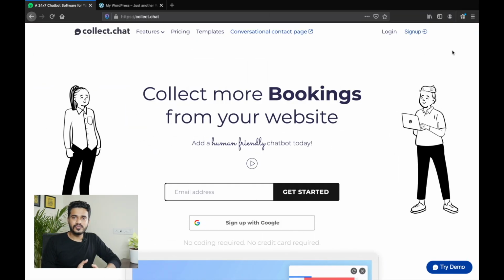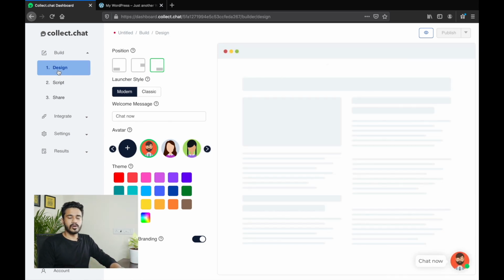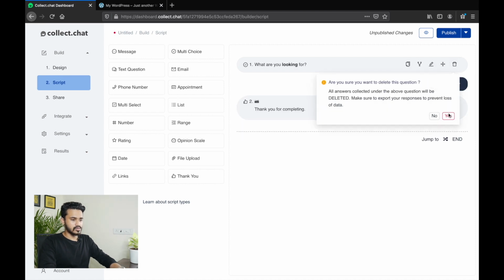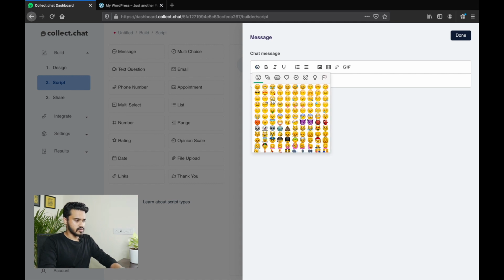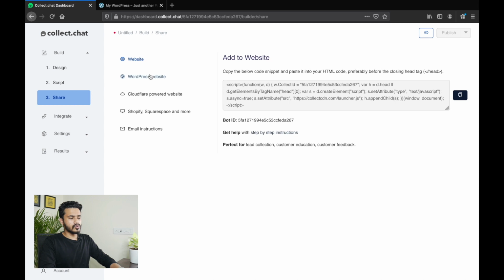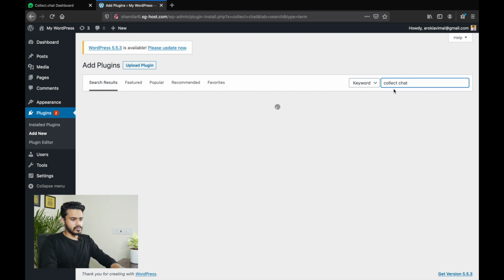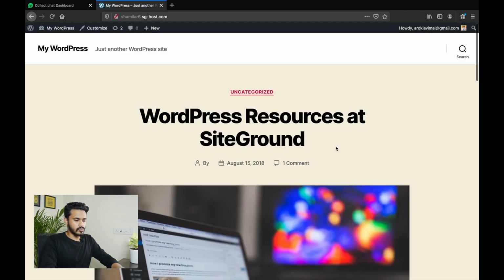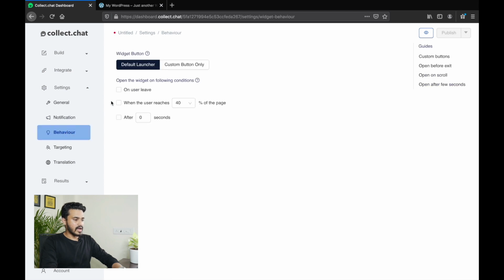How To Make A Free Chatbot For Your Website - Increase Leads | Collect.Chat Tutorial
In this tutorial, I'll show you how to generate more leads using a free chatbot tool called Collect.Chat. Using Collect.Chat, you will be able to capture more leads with your website.

👉🏻 CAMERA AND GEARS
* Panasonic Lumix G7
* Boya Lavalier Microphone
* DIGITEK 18" LED Ring Light
* DIGITEK Ring Light 9 Feet Stand
* DIGITEK DSLR Tripod